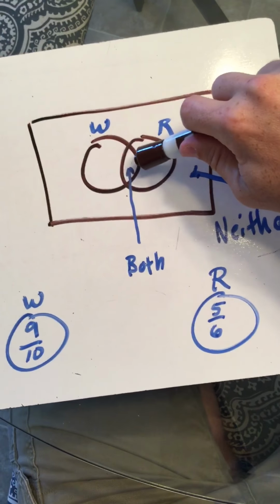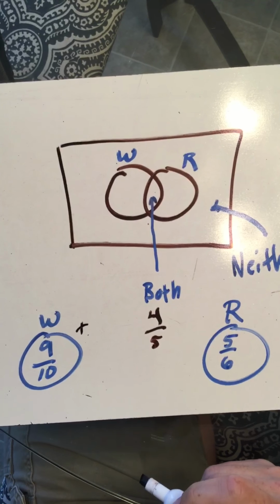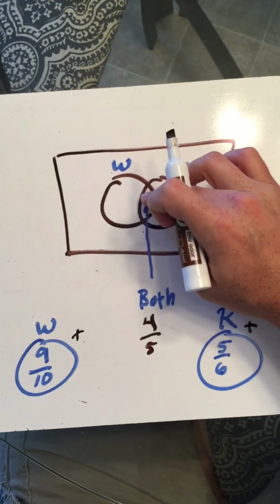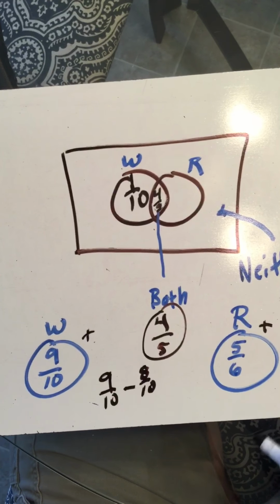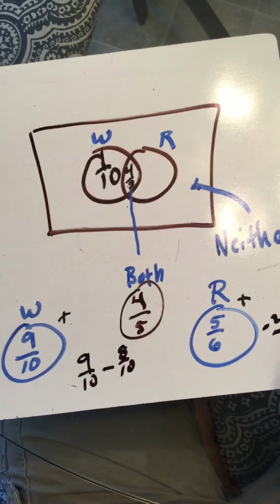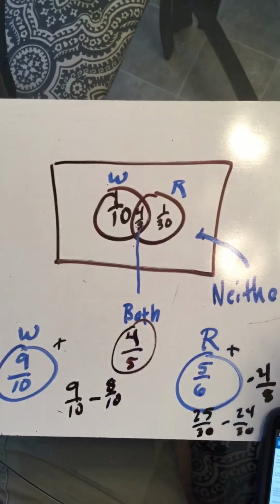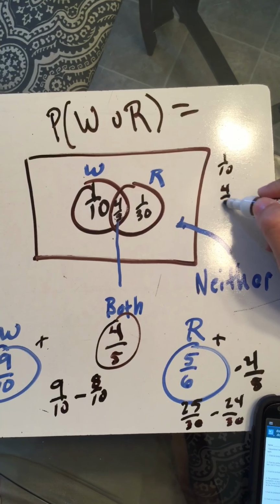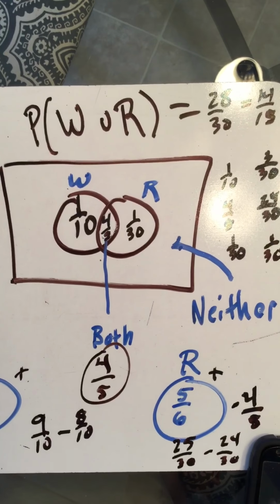Probability within a Venn Diagram.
How to solve Venn diagram probability questions.